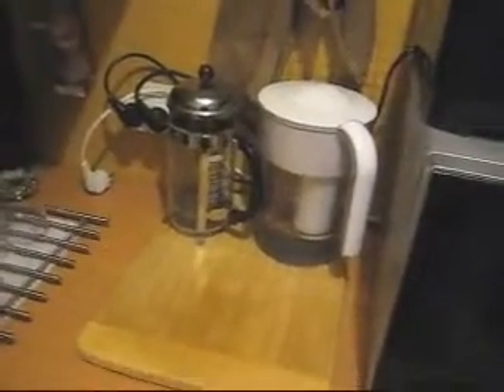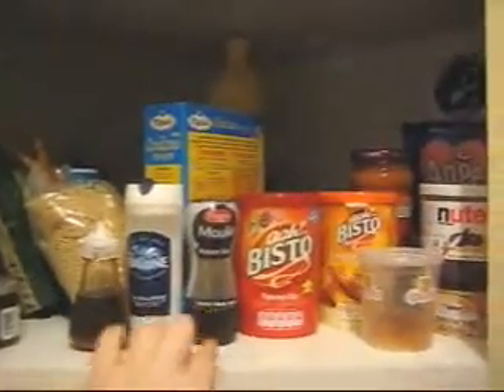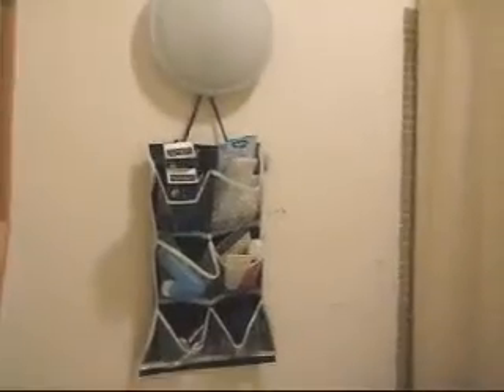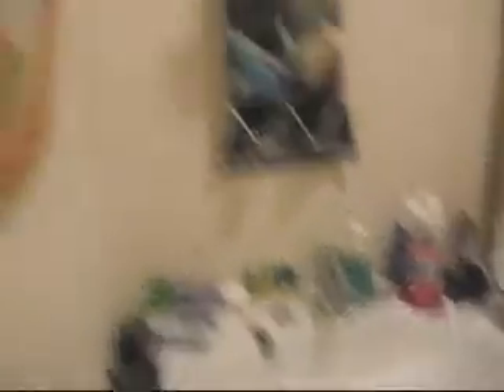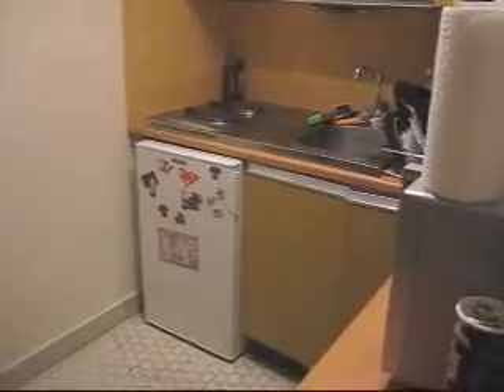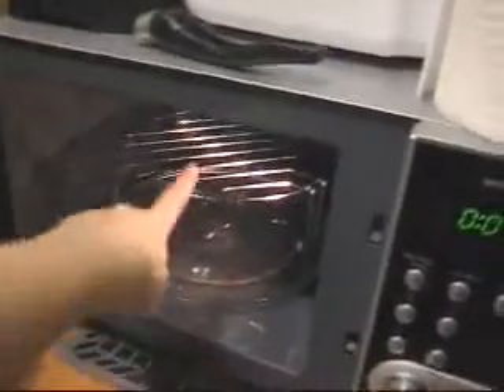Teeny Tiny French Apartment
So I've told a couple of friends that I'd show them my apartment, and here it is. Fantabulous.